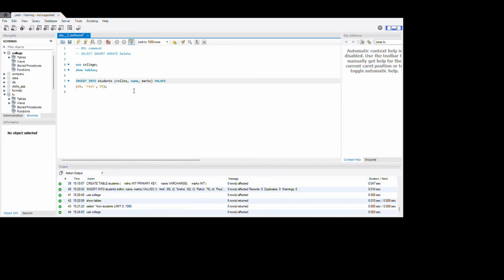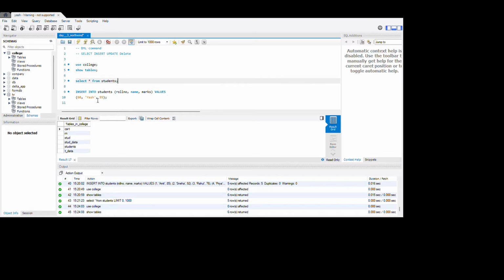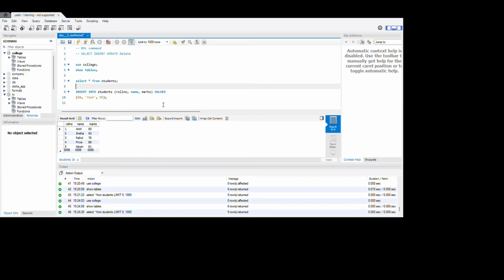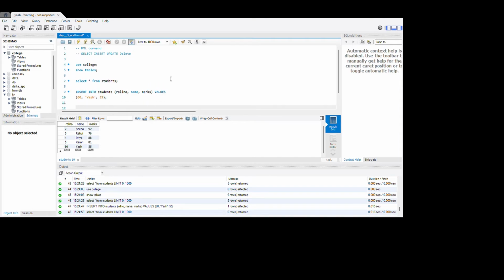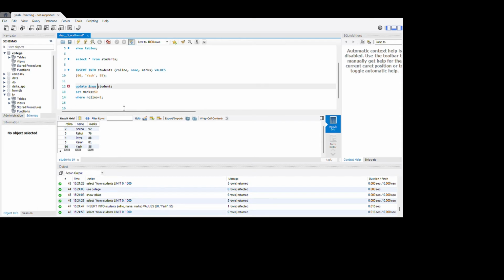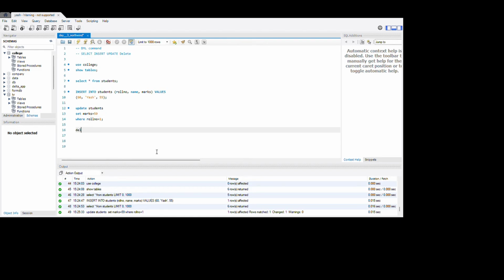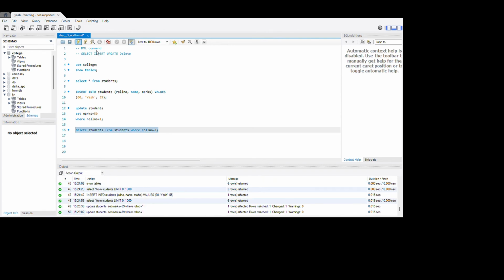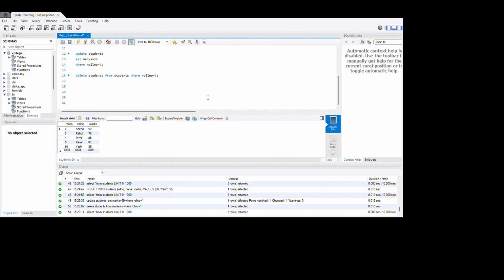SQL PART-3 | DML Commands in SQL | INSERT, UPDATE, DELETE, SELECT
In this video, we dive into the core DML (Data Manipulation Language) commands in SQL — INSERT, UPDATE, DELETE, and SELECT. Learn how to manage data inside your tables with real-life examples!

✅ What you'll learn:
How to insert records into a table
How to update existing data
How to delete specific rows
How to retrieve data using SELECT

📌 Perfect for beginners and those revising SQL basics.
💻 Demo included using a sample students table.